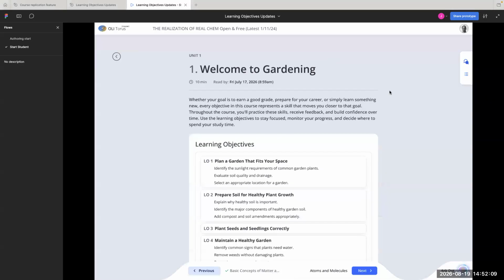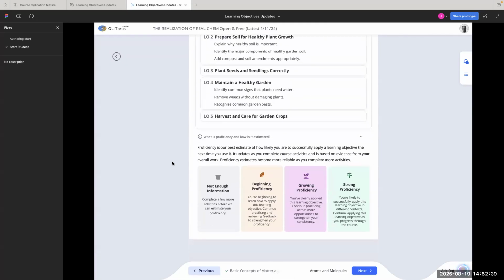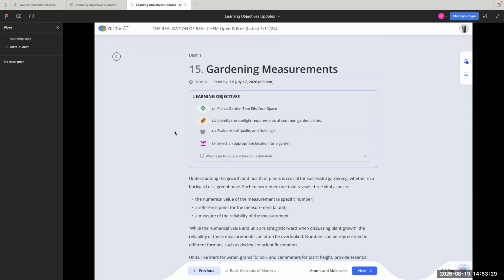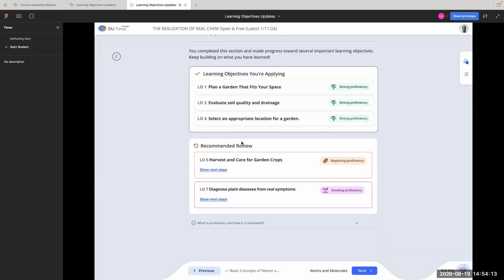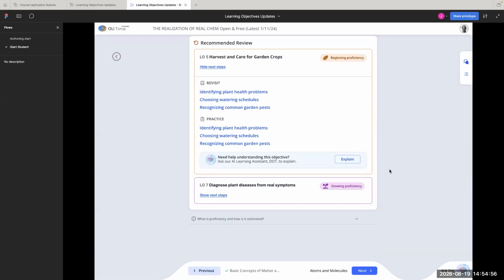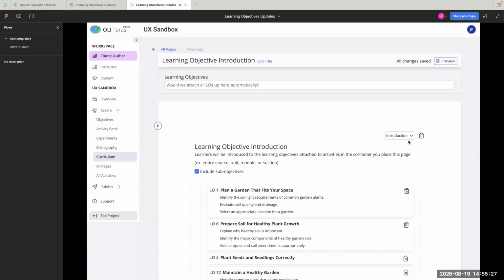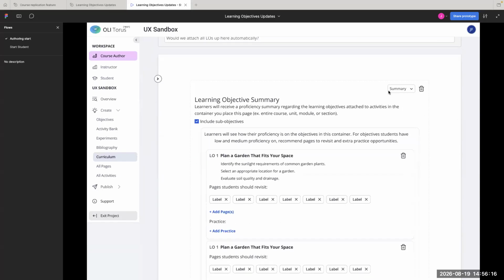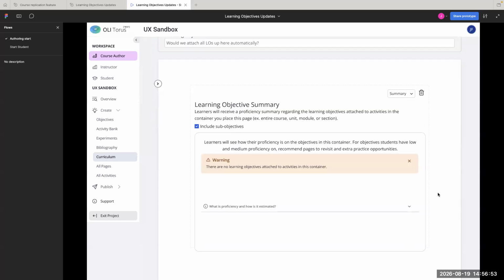Learning objective and proficiency improvements: Student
00:00 LO Introduction
00:47 New Proficiency Icons and Descriptions
01:15 Lesson Page LO and Proficiency
02:01 LO Summary
03:29 Authoring Process